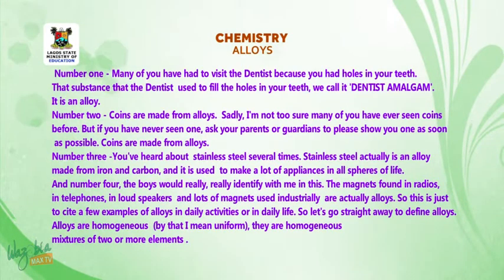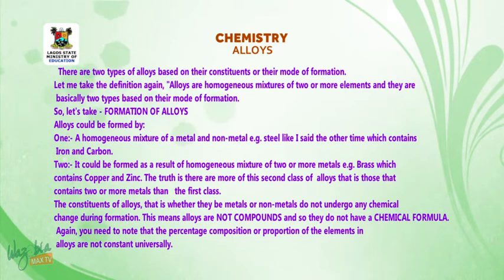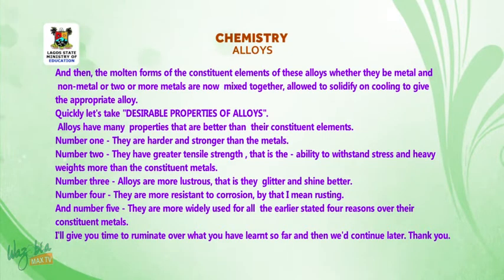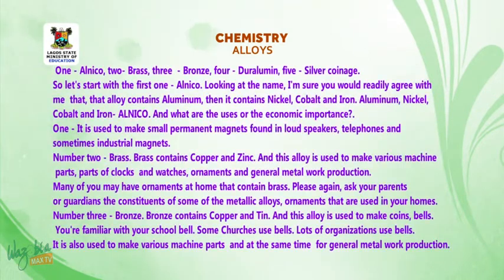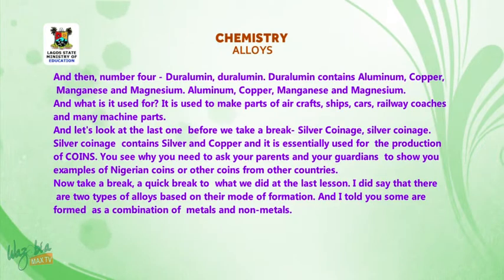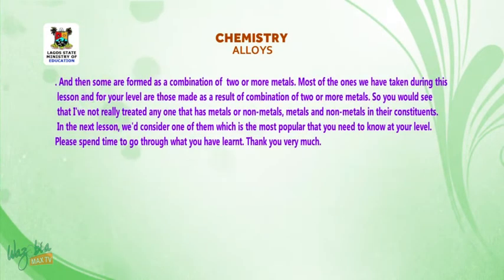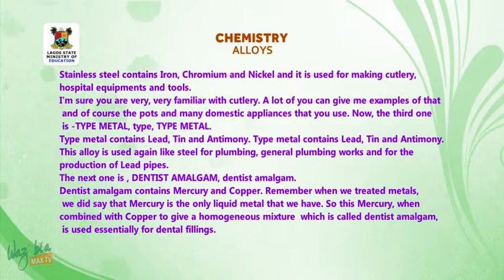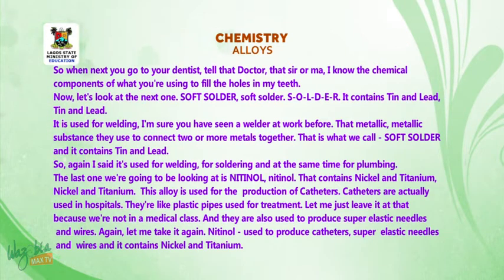SS3 TV LESSONS CHEMISTRY: ALLOYS